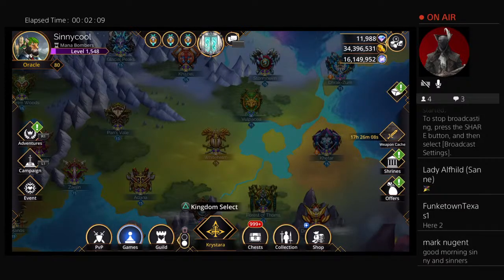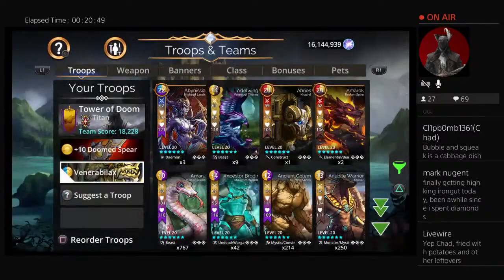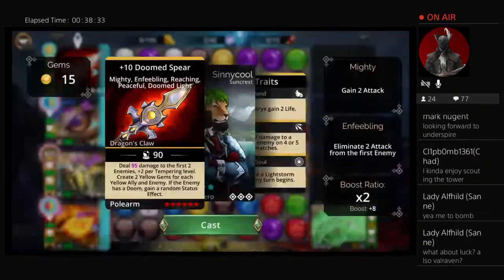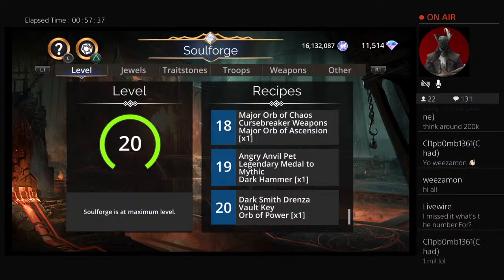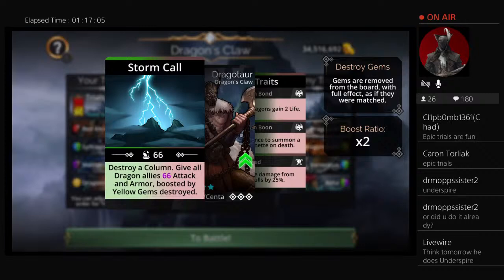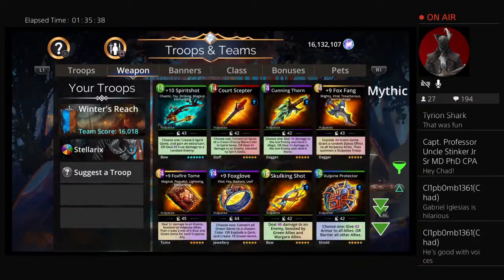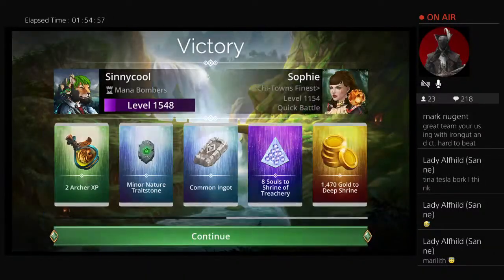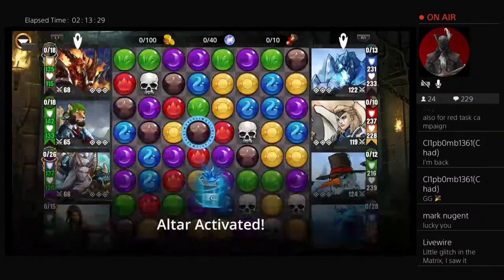Yellow Tower of Doom Teams H/M/L Weekly Preview PVP Trials | Gems of War Live April 15th 2024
INTRO 00:00
TOWER OF DOOM START 5:15
TOD HIGH/FAST 16:45
TOD MID 28:00
TOD LOW 40:00
WEEKLY PREVIEW/SOULFORGE 44:00
GLORY SHOP/TRAITSTONE/EK DT 59:30
EPIC TRIALS 1:17:00
PVP 1:33:00